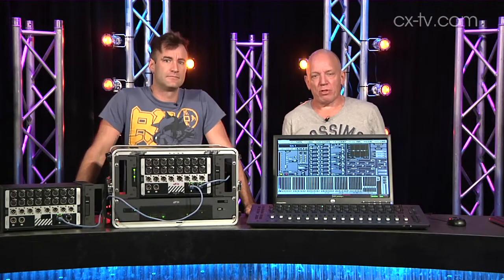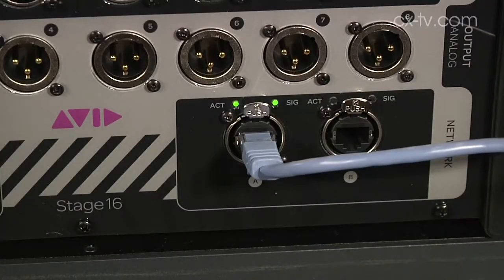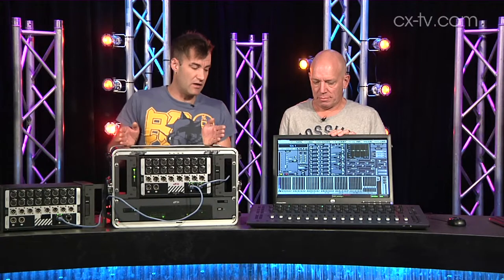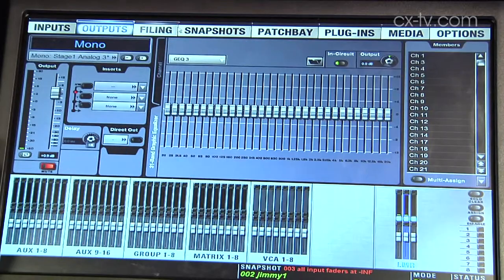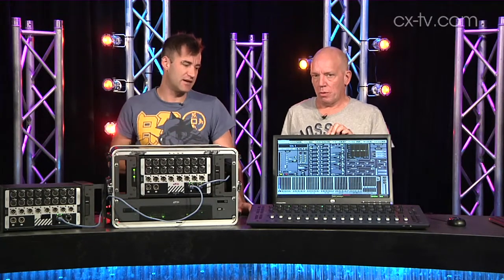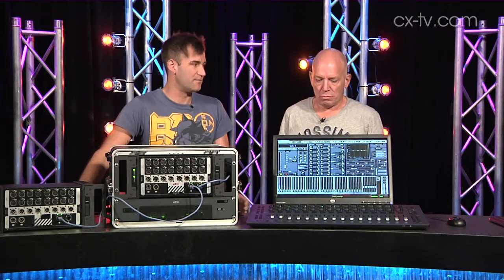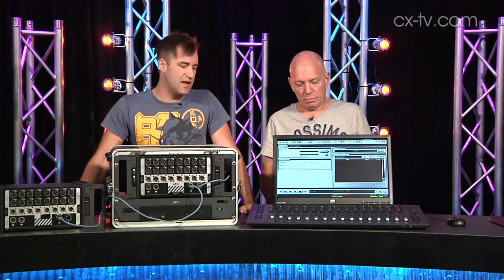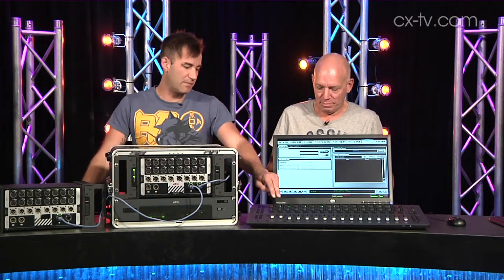GB90 Ep1 Avid S3L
CX Magazine Gearbox review for AVID S3L Compact Live Sound Mixing System